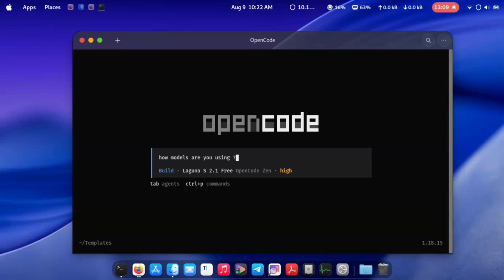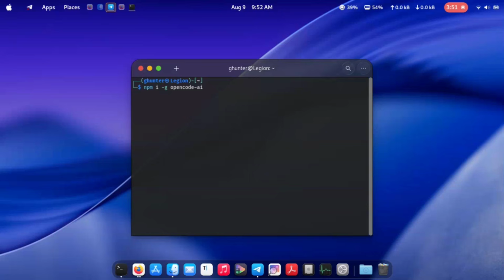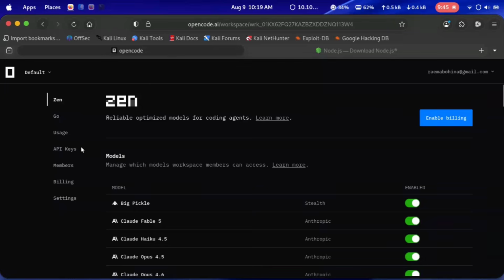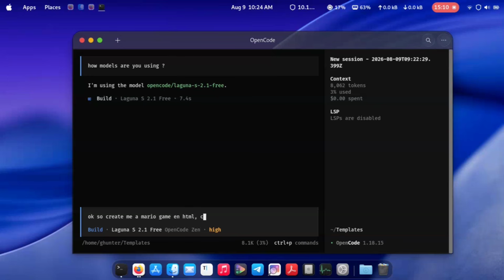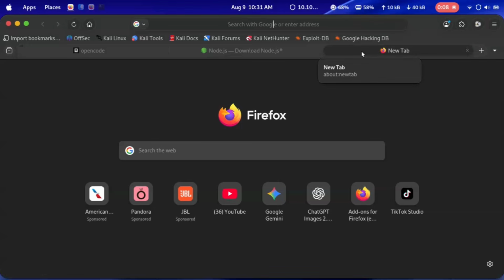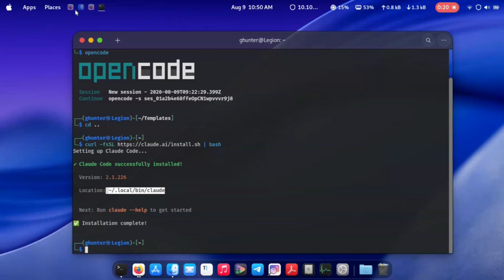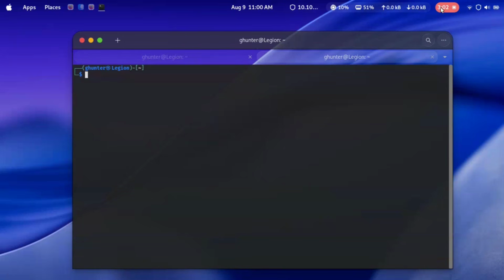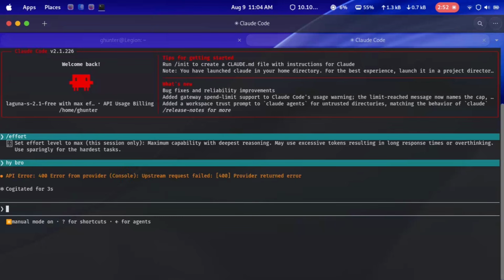Code a Mario Game Use Claude Code for FREE in your Terminal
Hey everyone, Carmi here! Welcome to Art Studio Linux. Today, we're discovering how to install and configure a 100% free AI model directly in your terminal using OpenCode.

To prove just how powerful this tool is, I asked it to code a full Mario game in HTML, CSS, and JavaScript, without draining any of my machine's resources! I'll walk you through the entire setup, from Node.js all the way to integrating Claude Code on Linux.

📌 In this video:

    Introduction to OpenCode and its free LLMs

    Installation via npm & the VPN trick

    Creating and integrating the API key

    Testing the AI-generated Mario game

    Configuring Claude Code in the Linux terminal

💻 The .json configuration file (as promised in the video):
Here is the exact code as it appears in "Screenshot From 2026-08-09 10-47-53.png" to copy and paste into your editor (don't forget to insert your chosen model in place of the dots and your own API key!):

  "env": {
    "ANTHROPIC_MODEL": "...",
    "ANTHROPIC_API_KEY": "opencode-api-key",
    "ENABLE_TOOL_SEARCH": "true"

OpenCode, Claude Code, free AI, Artificial Intelligence, code a Mario game, HTML CSS JavaScript, AI programming, Linux terminal, free LLM, Node.js, npm, AI tutorial, web development, AI for developers, configure AI API, Art Studio Linux, Carmi, ChatGPT alternative, coding with AI

Song: Ren Zivel - Love Me A Little